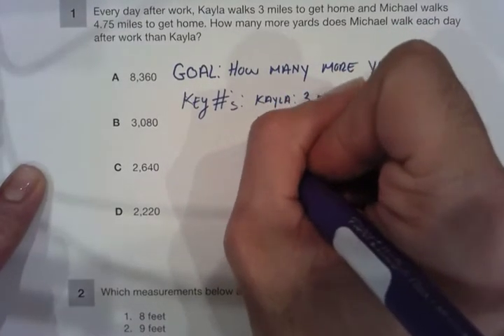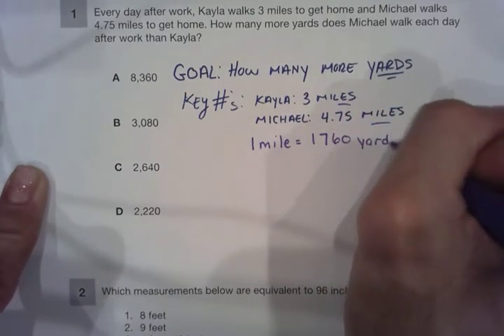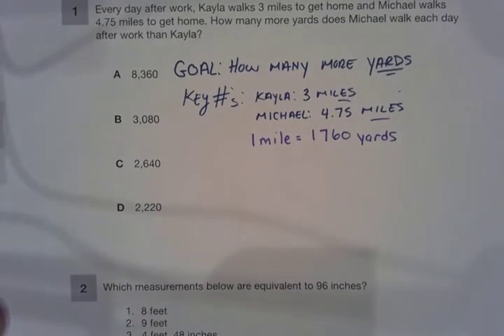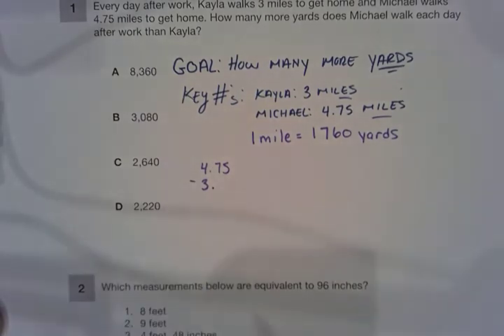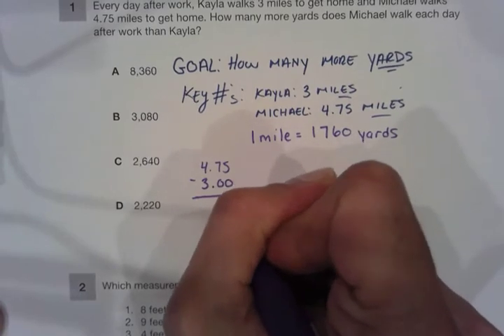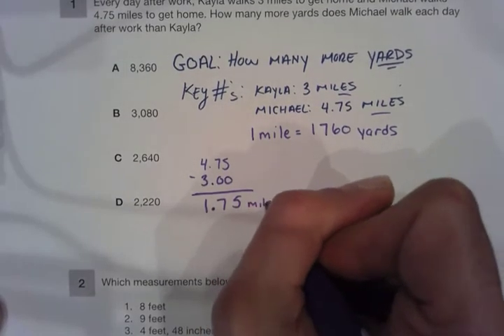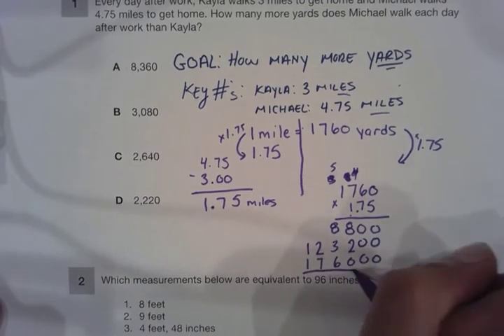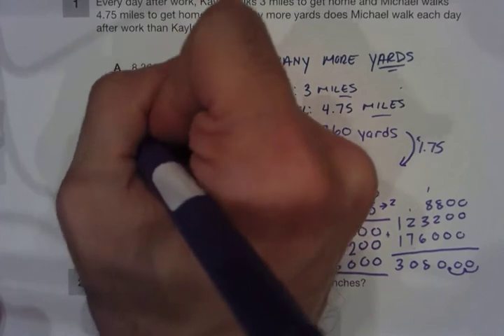Unit 6, Lesson 10, Question 1